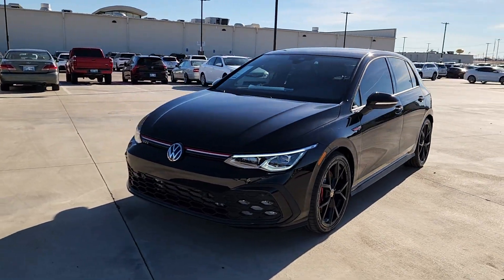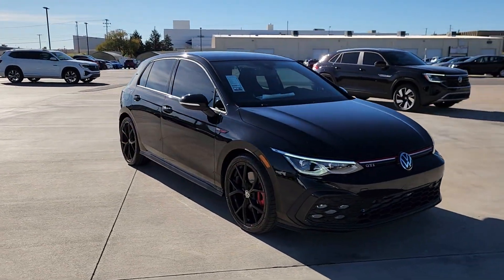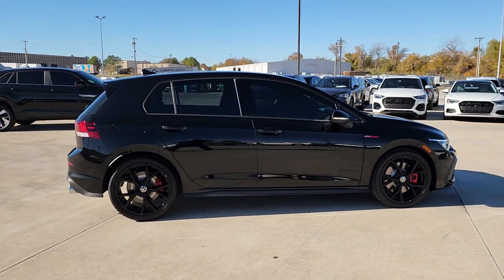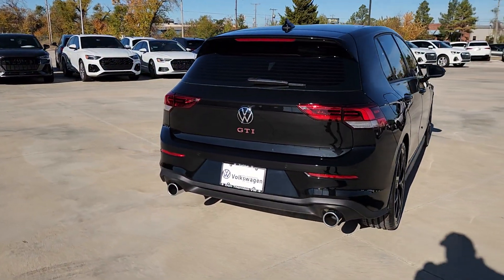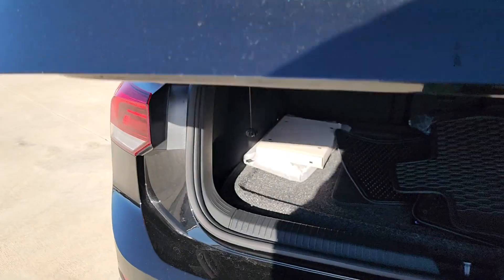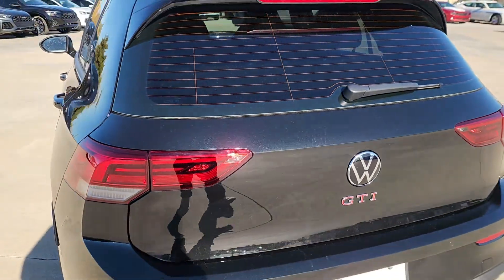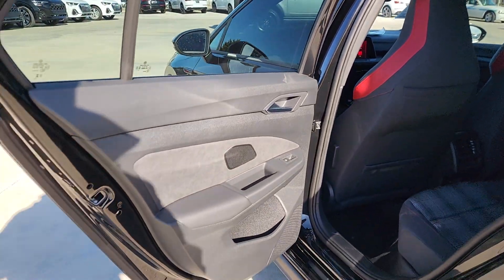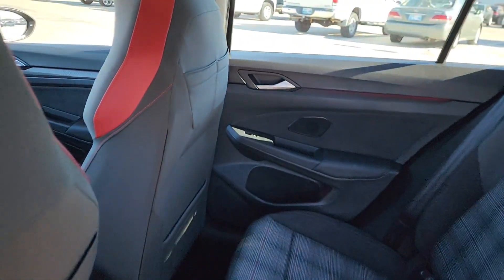2024 Volkswagen Golf_GTI Tulsa, Broken Arrow, Owasso, Joplin, Claremore RW231995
New 2024 Volkswagen Golf_GTI SE available in Tulsa, Oklahoma at Don Thornton Volkswagon of Tulsa. Servicing the Tulsa, Broken Arrow, Owasso, Joplin, Claremore, OK areas.

4240 S. Memorial Drive

Black Recent Arrival!brbrTravel Assist ADAPTIVE CRUISE CONTROL Stop & Go Lane Keep Assist Front Assist w/ Forward Collision Warning Active Side Assist (Blind Spot Monitor) Rear Traffic Alert Autonomous Emergency Braking w/ Pedestrian Monitoring Apple Carplay & Android Auto Panoramic Sunroof / Moonroof Heated Steering Wheel Multi-color Adjustable Ambient Lighting Parking Sensors / Park Distance Control. Price includes: $2500 - November-December 2024 Retail Customer Bonus. Exp. 01/02/2025